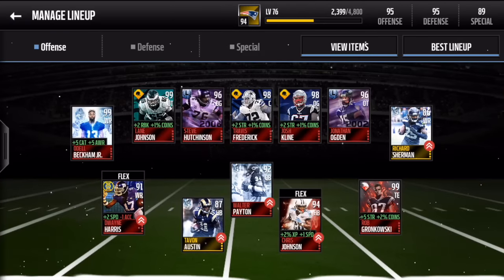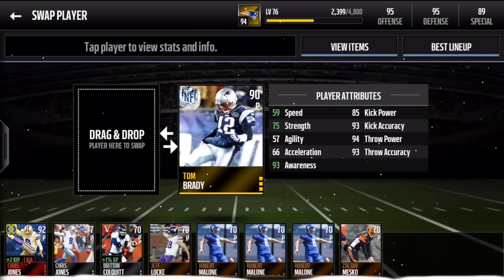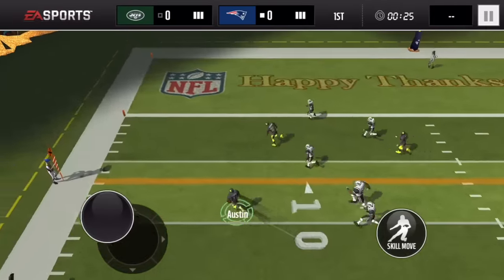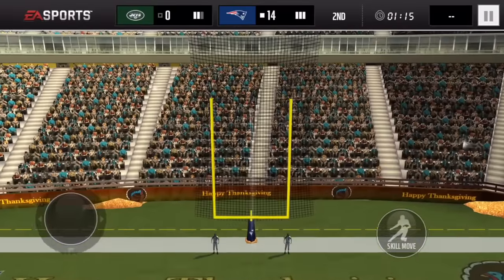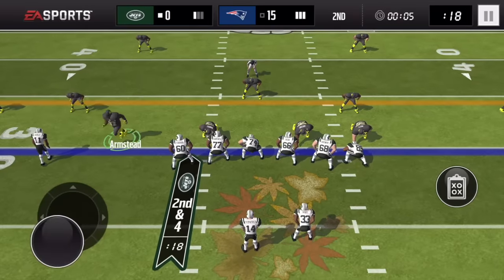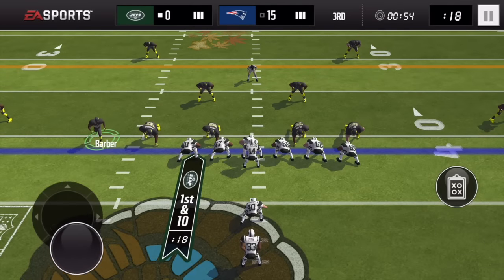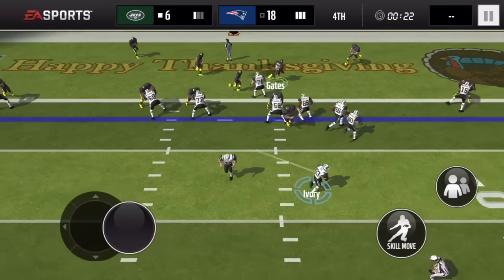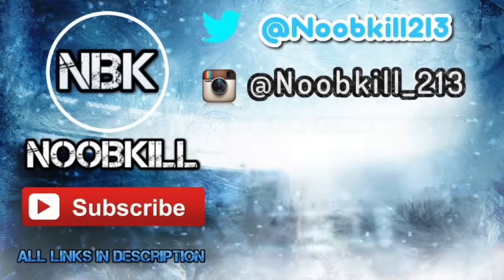Madden Mobile 16 Out Of Position Players Game-Play!!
Madden Mobile 16 Out Of Position Players Gameplay!

Thanks